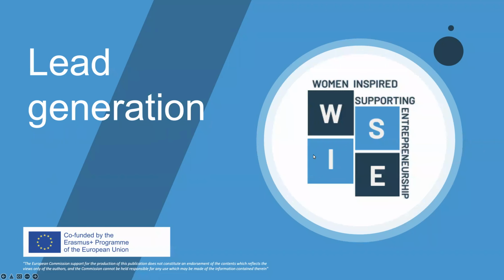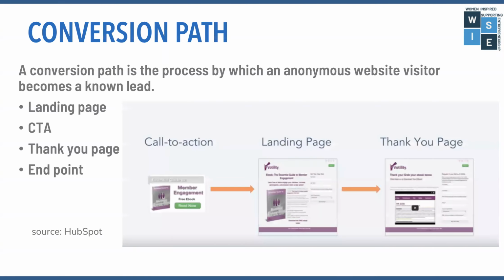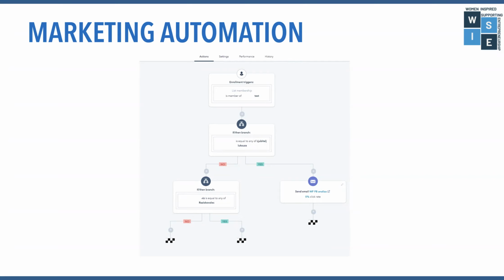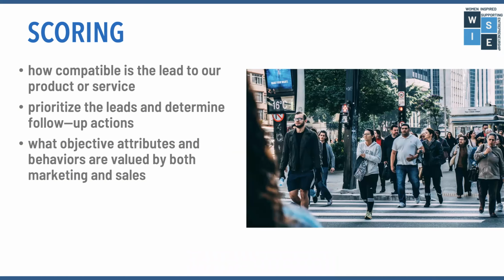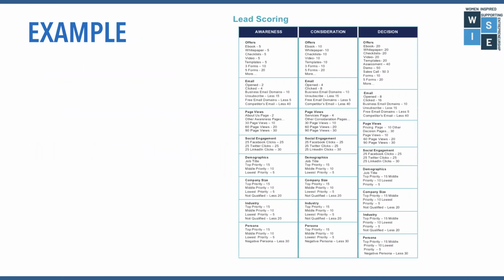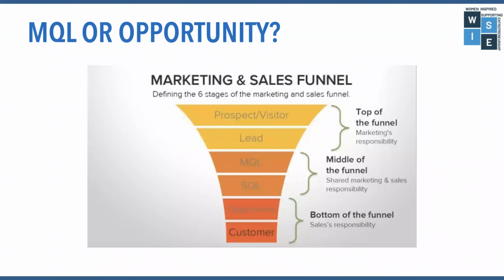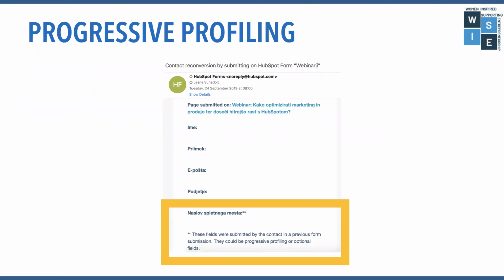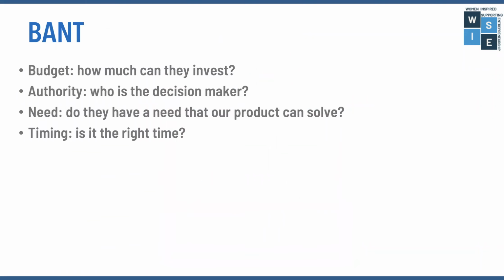WISE Lead generation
In the Lead generation module you will find information about:

• Conversation paths

• Workflows for lead nurturing

• Lead scoring

• MQL & SQL qualification.

After completing the course, you will be able to:

• Create conversion paths

• Create basic workflows

• Score the leads

• Utilize qualification for defining marketing qualified leads and sales qualified leads.